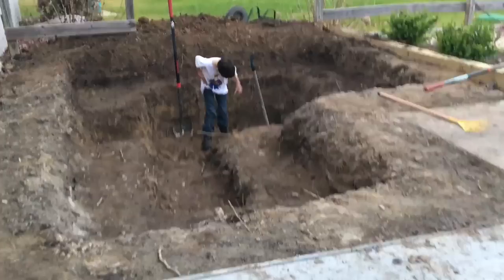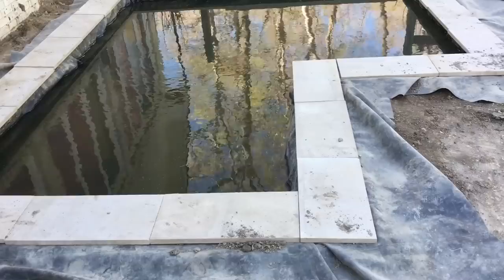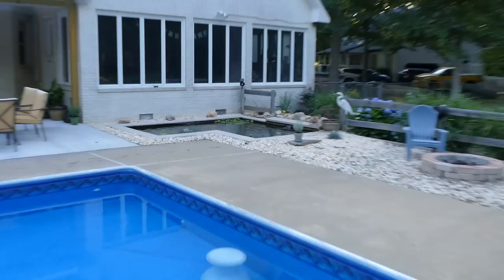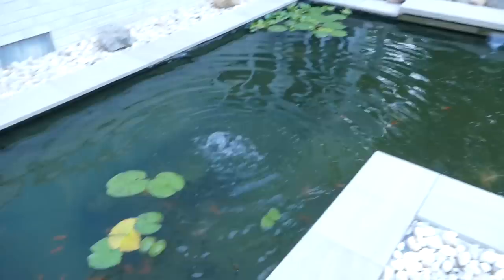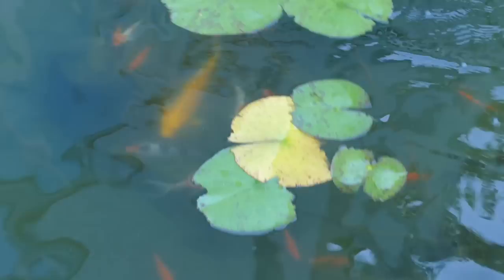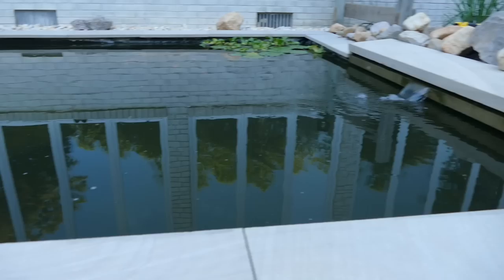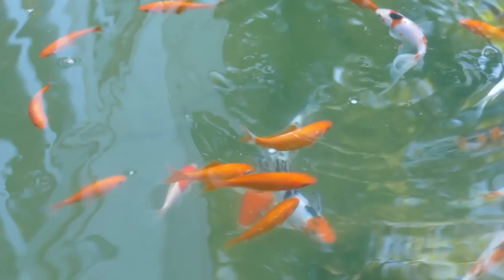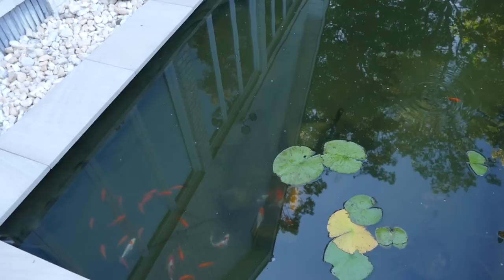DIY Modern Backyard Koi Pond On A Budget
NOT KEEPING TURTLES. ONE JUST SHOWED UP AND WAS CUTE. REMOVED IT AND PUT IT IN THE CREEK OUT BACK.

My dream of having another koi pond has finally come true, but this time I opted for a a modern look because of the area I decided to put it. So far it is going fantastic and such a peaceful retreat for me to enjoy the fish and relax.

$409 - Laguna Clear Flo 2000 Filter Kit
$30 - fountain pump

$60 for 4 Koi
$8 for the original koi
$30 for large Koi
$9 for 30 goldfish
$60 for 2 water lilies
$12 for 3 water hyacinth and 1 water lettuce
$88 for 22 of the flat pavers (got them 1/2 off)
$100 for 2 large 6' waterfall pavers
$20 for 4 bags of cement

$200 for 40 bags of small white "pond rocks" from Home Depot

$1325 TOTAL POND BUILD as seen in this video

(addition $100 for used Pondmaster 950 pump and pond master filter...not currently in use in the pond)